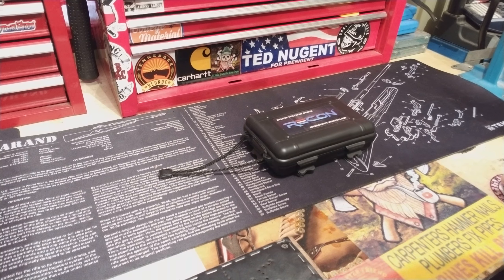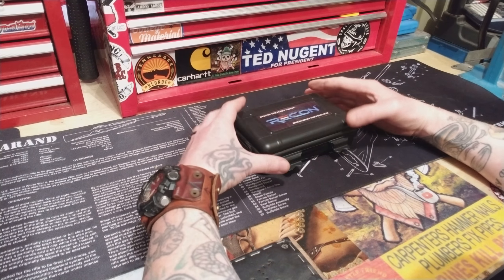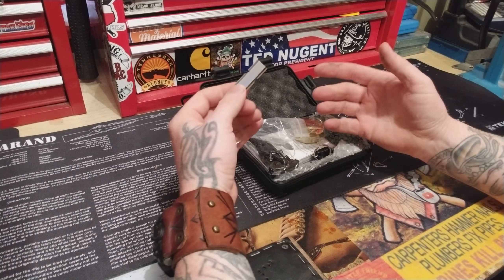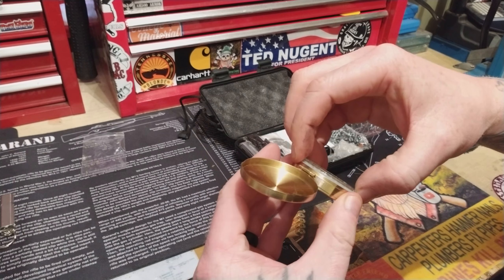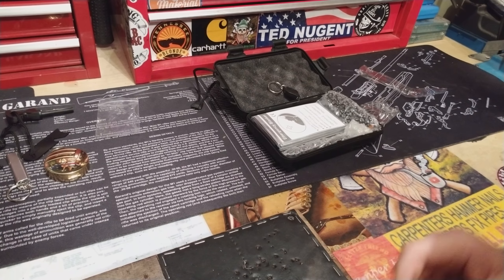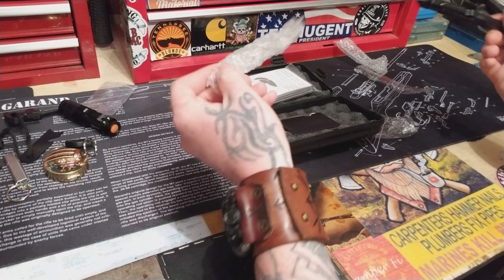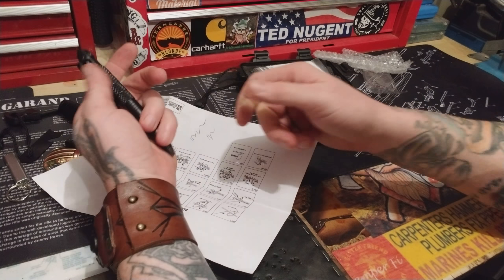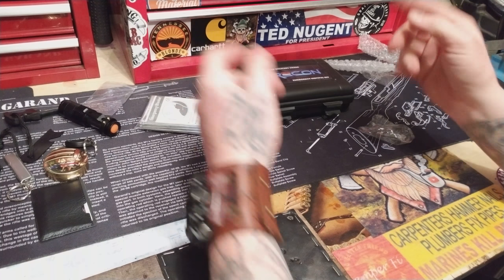Recon Emergency kit | EDC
My Reaction | Recon  Emergency kit | EDC

The survival kit marine recon / navy seal tactical outdoor tool and gear kit was sold out I believe. by the time I was done with this video. but I have included links to kits like it with the same items.
edc survival kit
edc survival kit
edc survival kit
edc survival kit